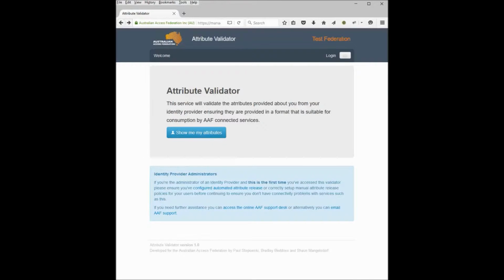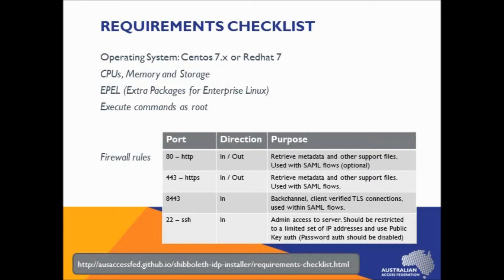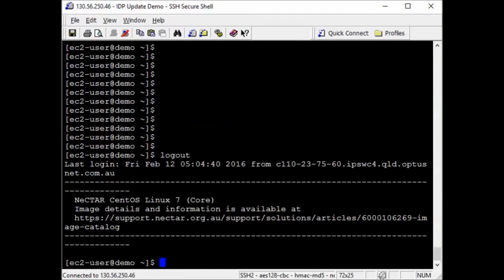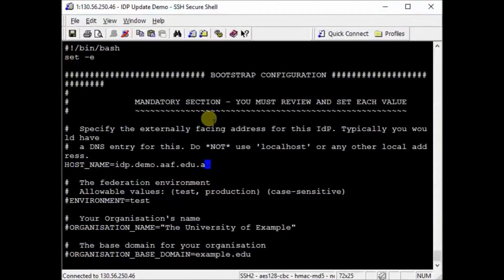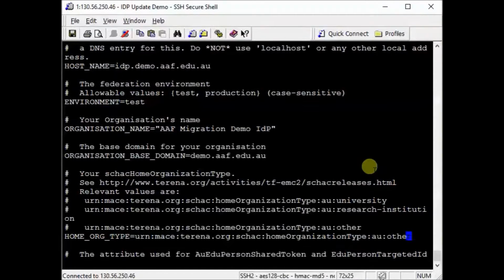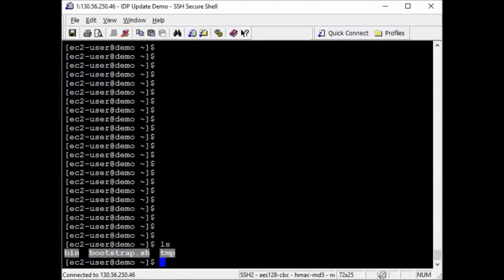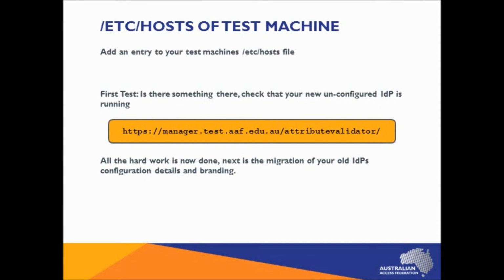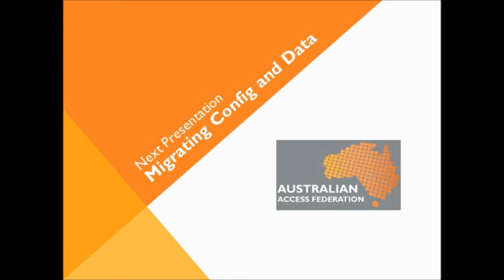IdPv3 Upgrade 03 Server preparation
Server preparation